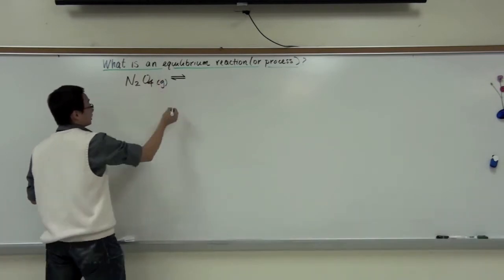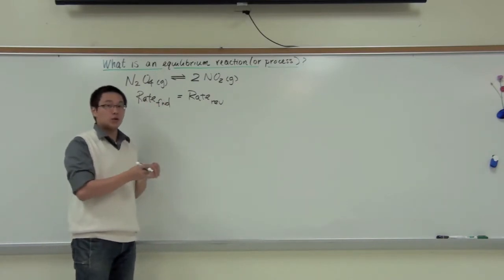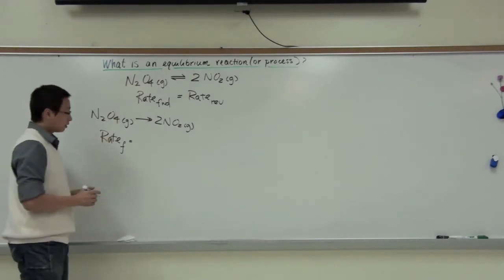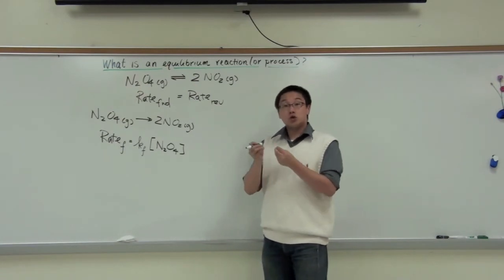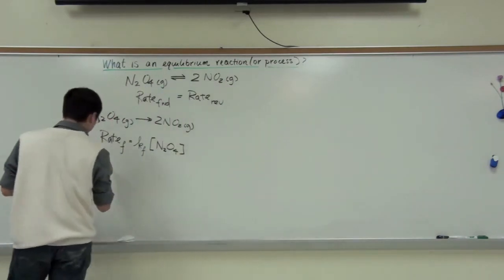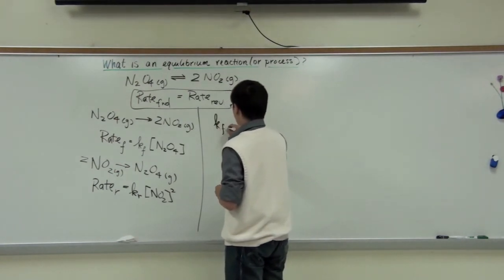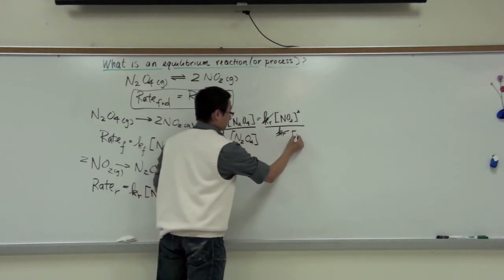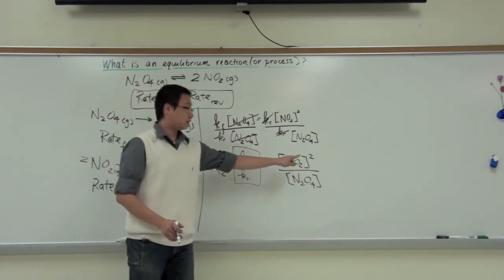[HD] Intro to Chemical Equilibrium - Part II